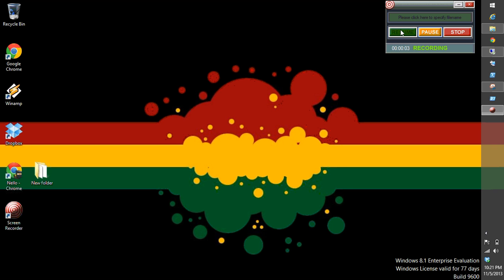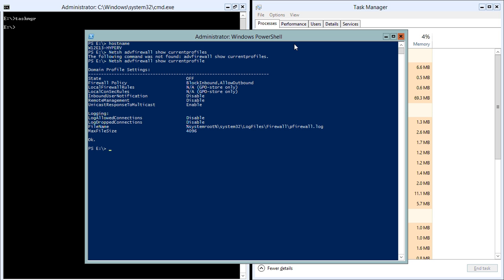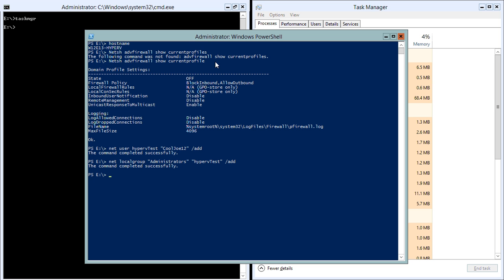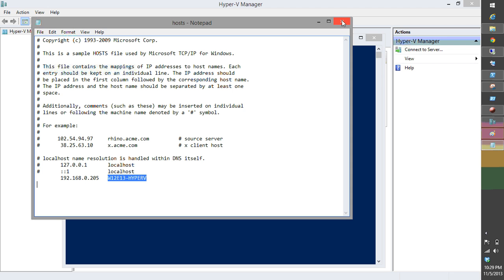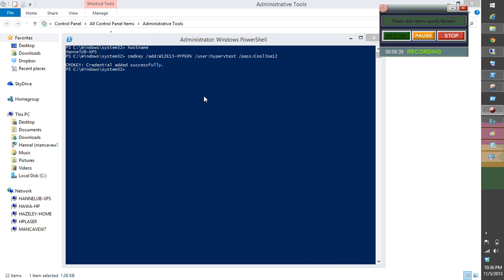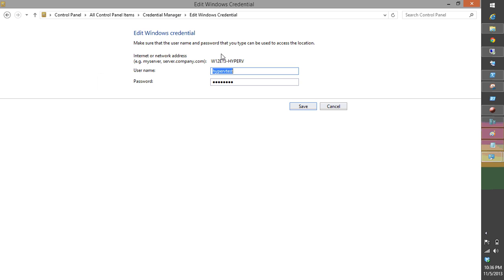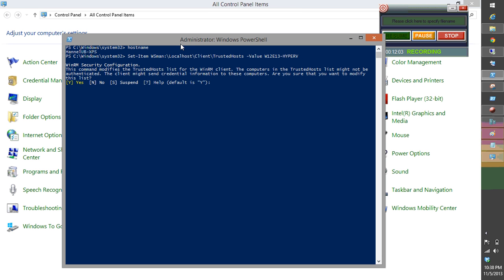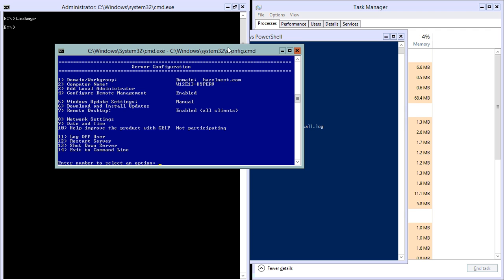Hyper-V Manager on Windows 8.1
Configuring Hyper-V Manager on Windows 8.1 on a workgroup to connect to a Hyper-V Host that is connected to a domain.